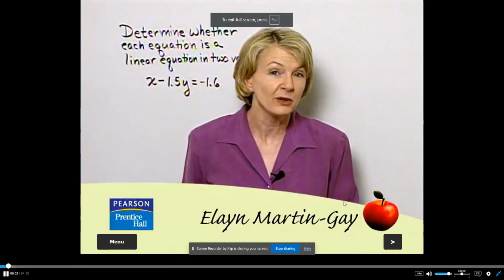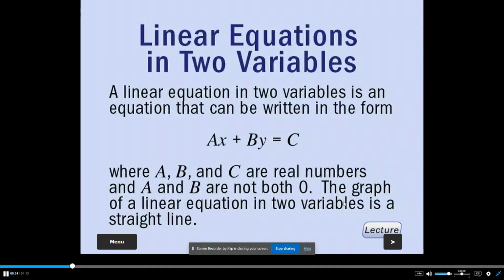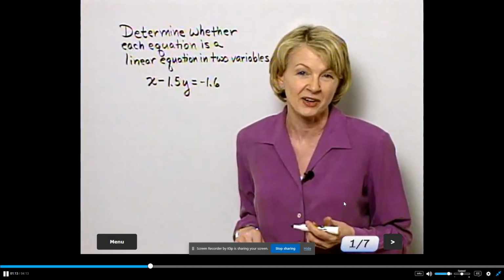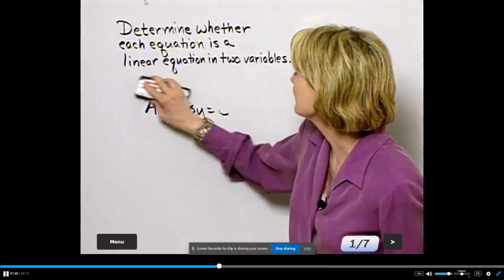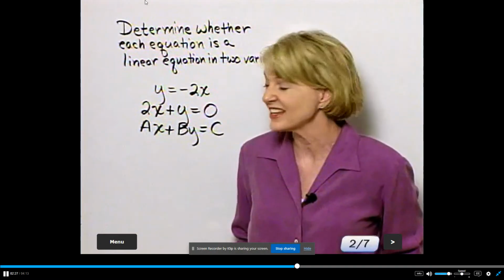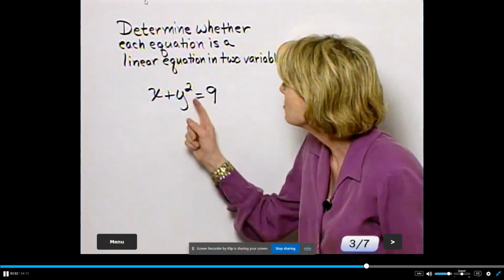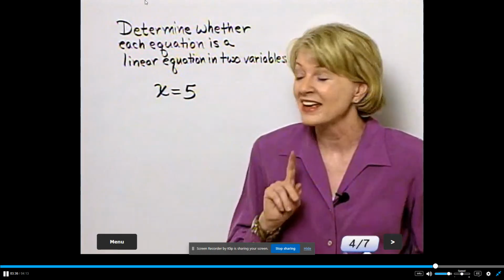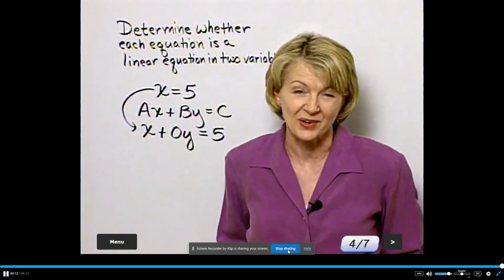3.2 Obj 1 Identify Linear Equations